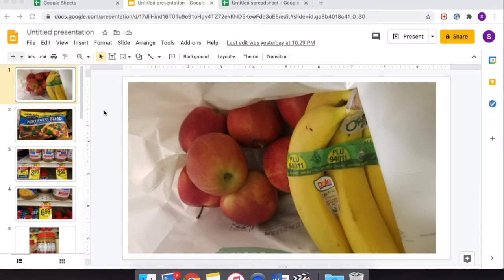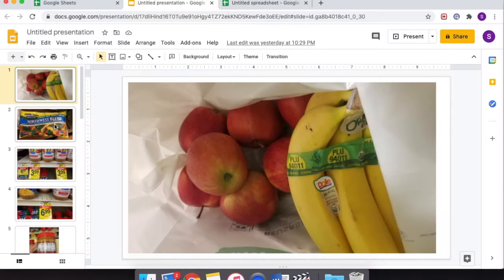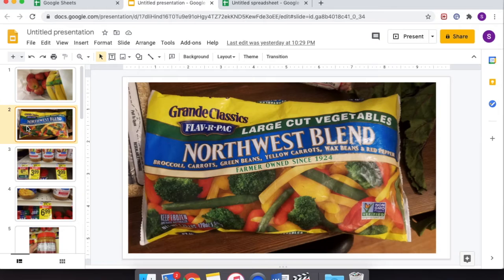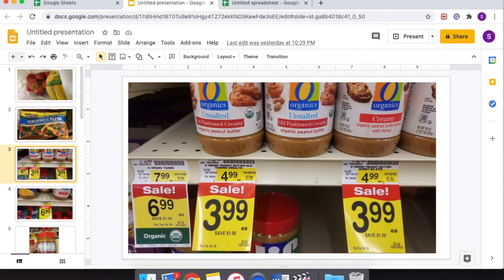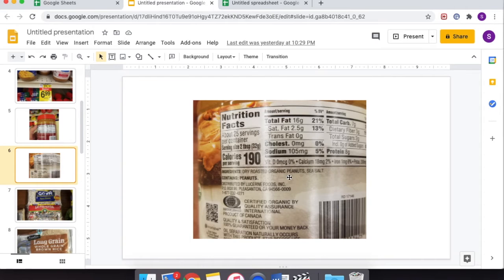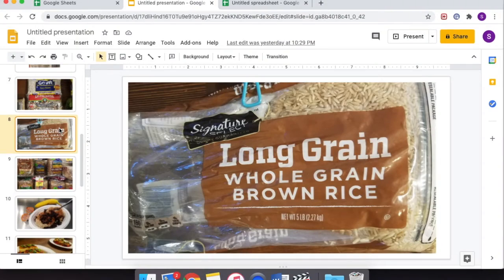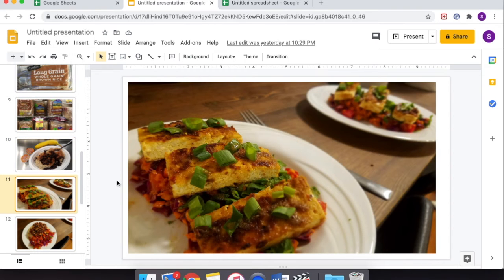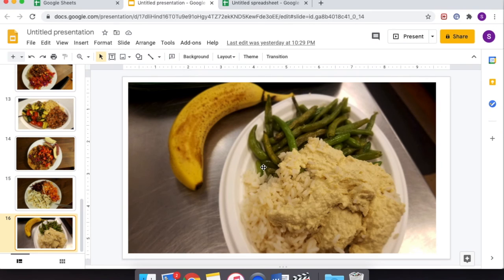Healthy Eating on a Budget Part 3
In this multiple part series, I detail my 30 day challenge to eat healthy on a budget. I follow the Dietary Guidelines for Americans 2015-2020 for under $200 a month. Come join me as I showcase these guidelines, my meal plan, shopping experience, and budget.